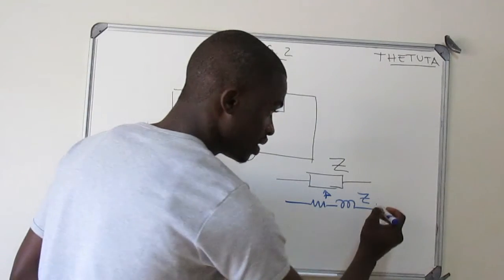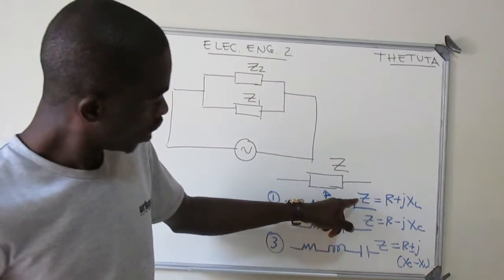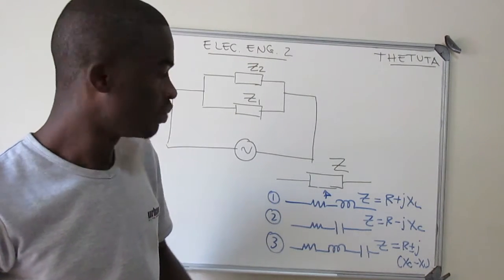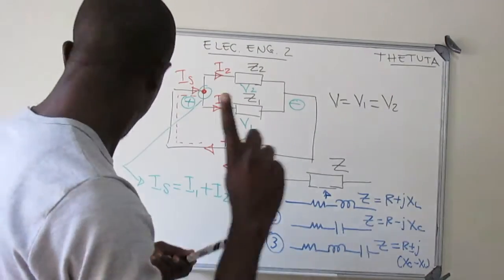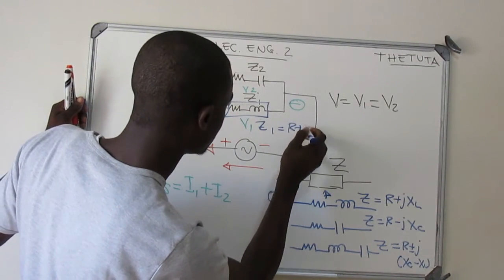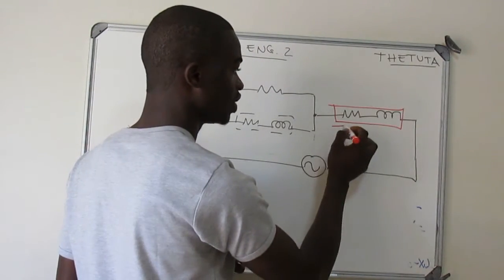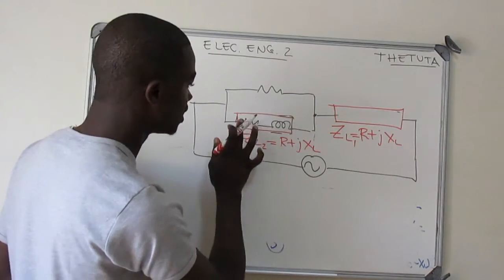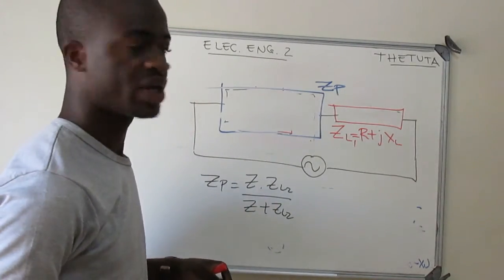ELECTRICAL ENGINEERING 2 BASIC CONCEPTS 2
1. PARALLEL CIRCUIT CONCEPTS
2. PARALLEL IMPEDANCE CIRCUITS